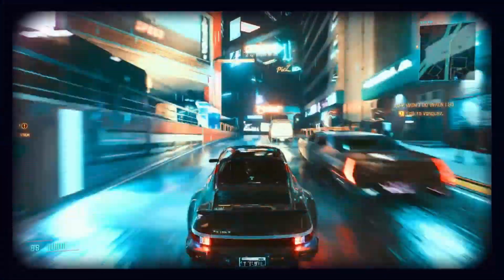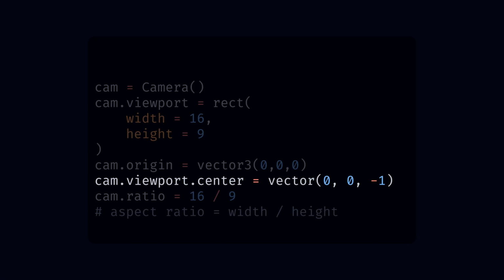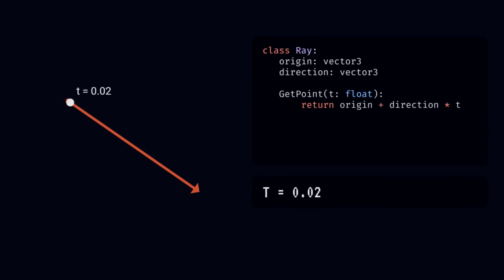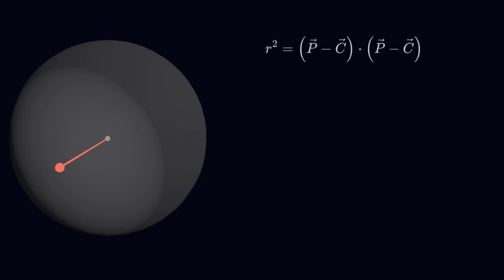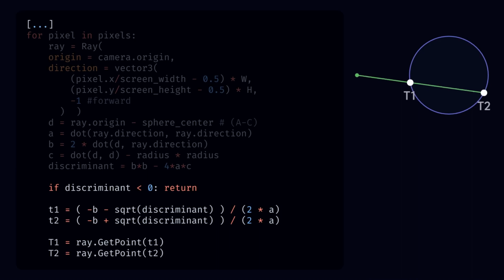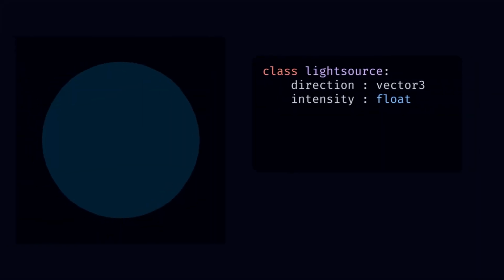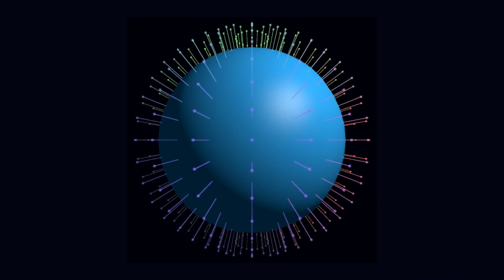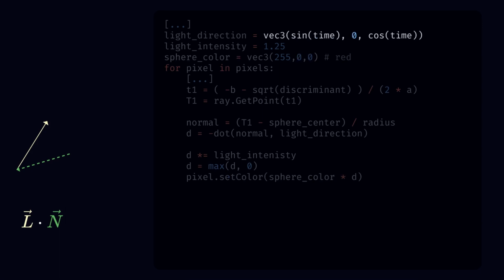The Ultimate Ray Tracing Tutorial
In this video I talk about RAY TRACING. If you have any questions, ask them down below.

* In this video I made a couple grammar mistakes, I hope it is still watchable and I am not going to reupload the video just to fix that.
* I skipped some details for simplicity sake!
* If you want to help me, you can give me feedback. I am a 15 year old Romanian and I lack skills in teaching, English, sound design, video editing, etc. The best way for me to learn is by receiving feedback.

This video is made using Motion Canvas, Audacity, DaVinci Resolve, DALL-E 2.